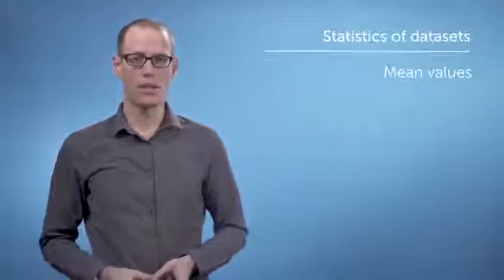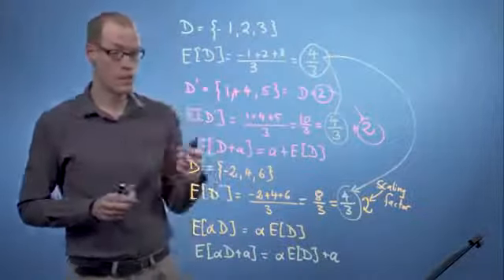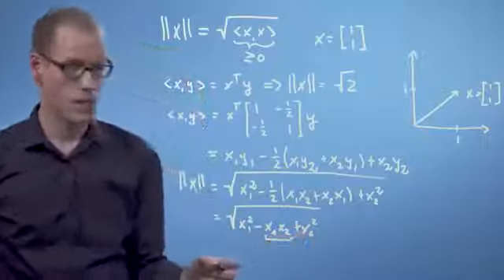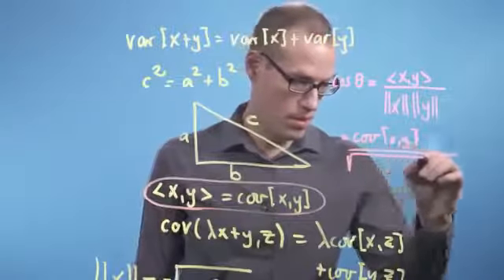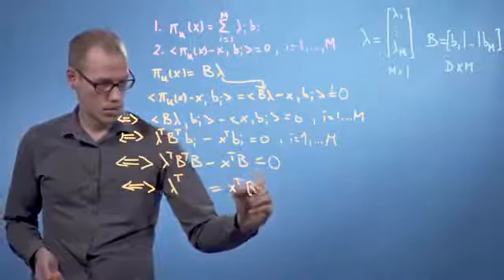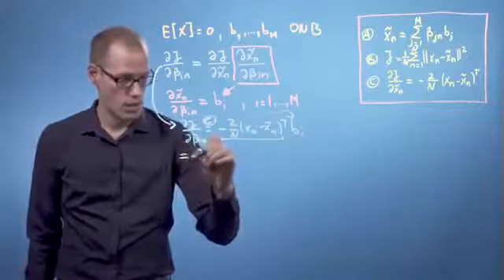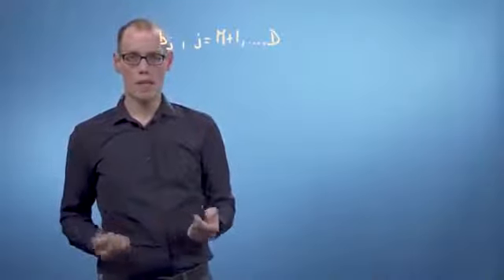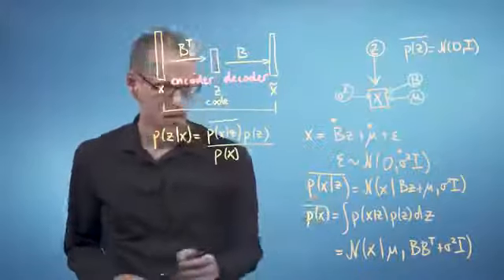Mathematics For Machine Learning Full Course Principal Component Analysis